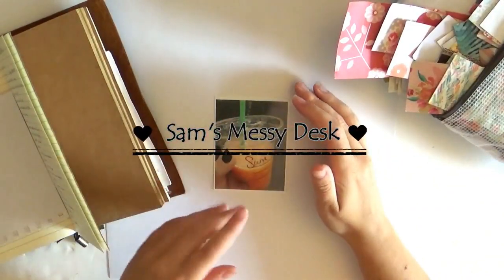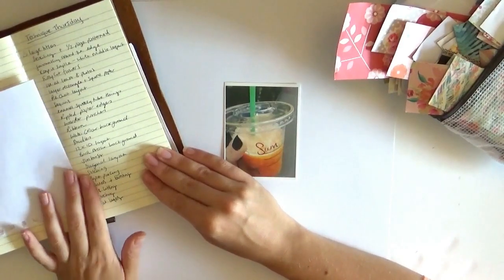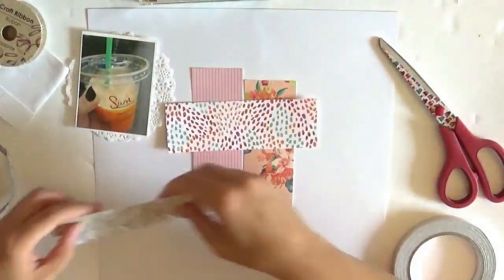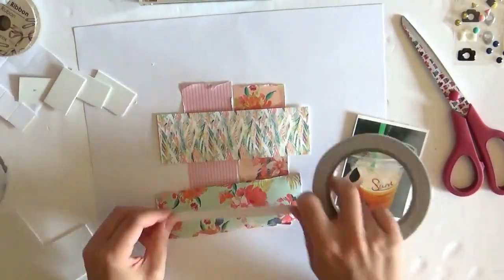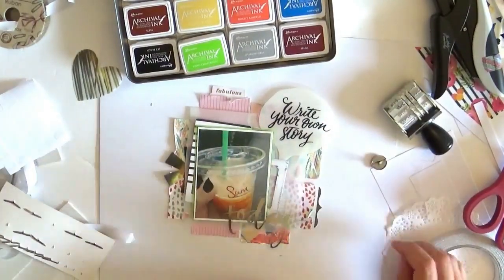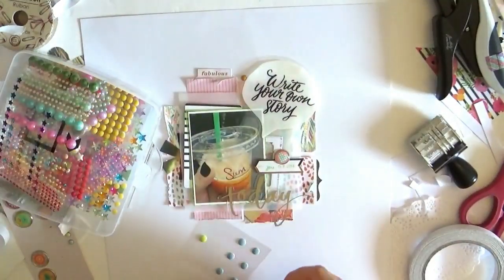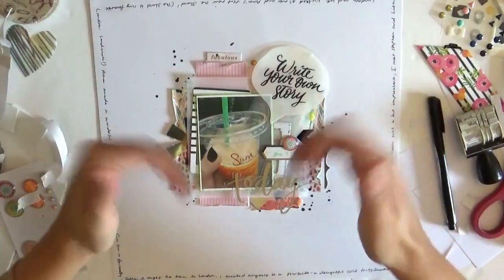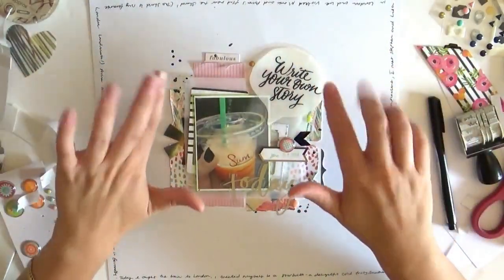Process Video: Starbucks (Scrap Skills Saturday)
Welcome to this process video which is the the first episode of Scrap Skills Saturday - I am practising my scrap booking skills in 12x12 format on my channel every Saturday. This week kicks us off with two techniques; writing around the edge of a layout and layering in the middle of white card stock. I love how this layout came out.